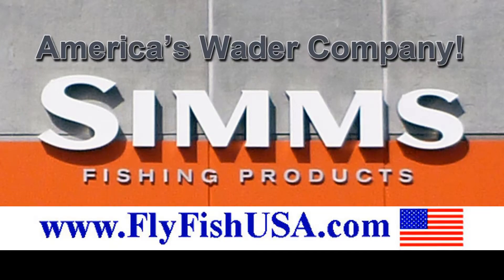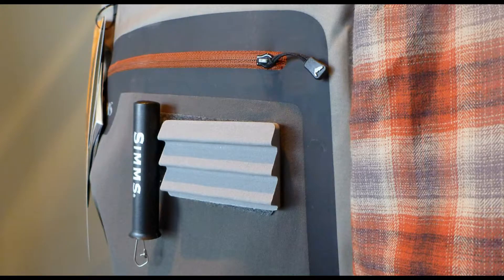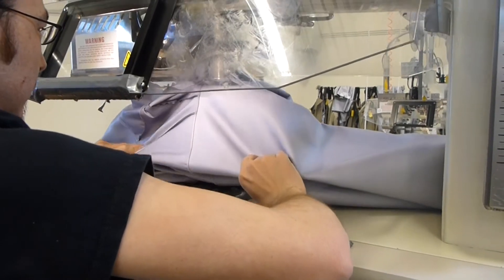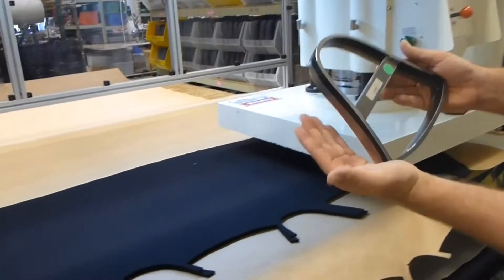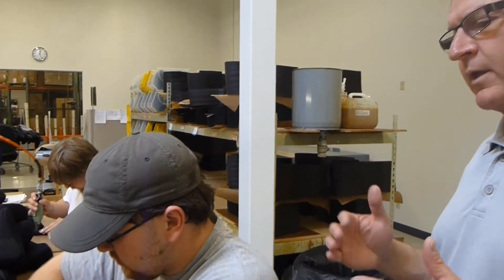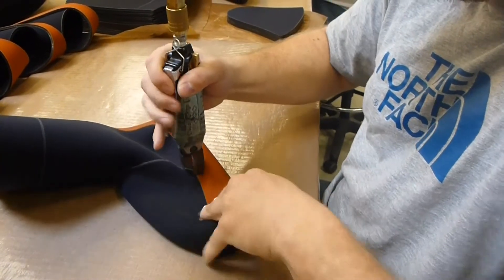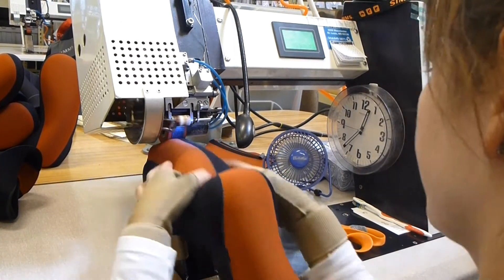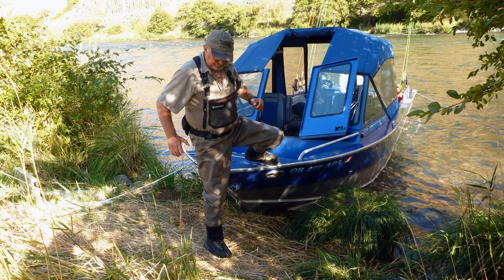SIMMS Factory Tour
Mark Bachmann and Patty Barnes, owners of The Fly Fishing Shop in Welches, Oregon show you how the world's best fly fishing waders are made by Simms in Bozeman, Montana USA.